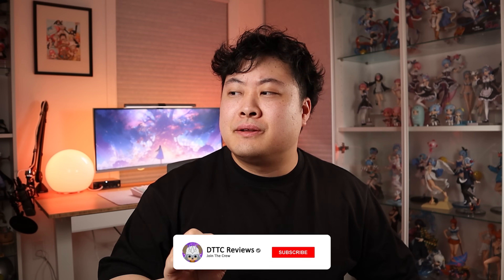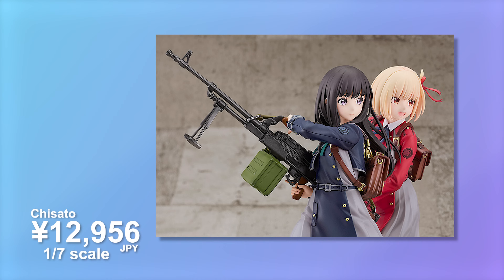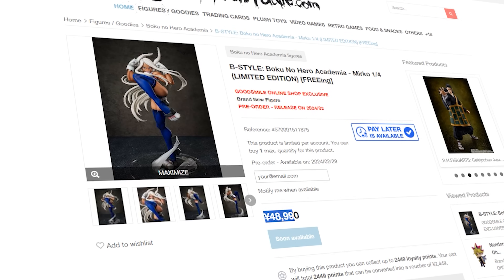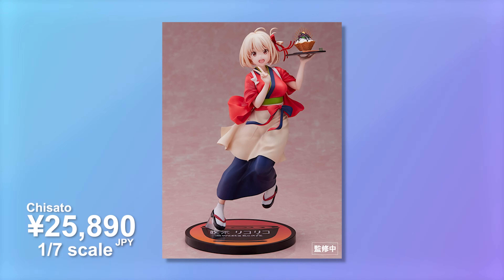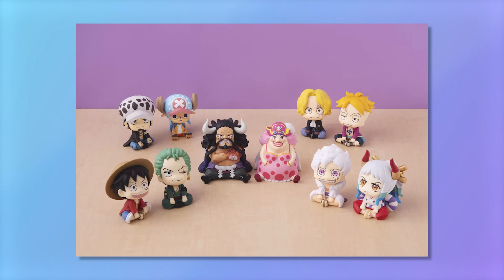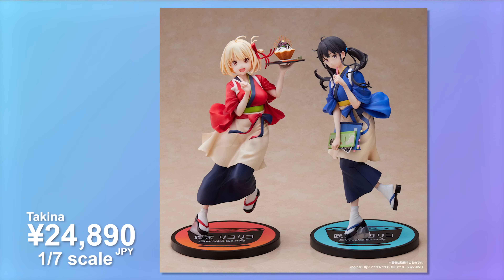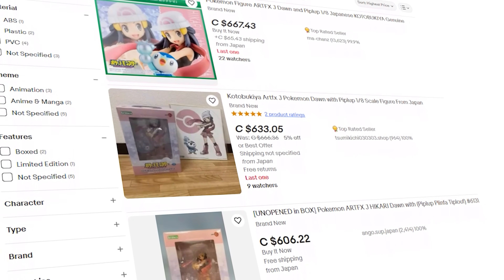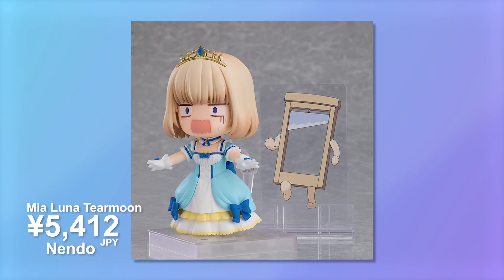Cutting Back On Anime Figure Preoders In 2024!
New Year, new anime figure preorders list... 2024 is going to be jam-packed so I hope you're ready!

Timestamps
0:00 - Intro
0:19 - January
1:34 - February
5:03 - March
7:47 - April
8:48 - May
11:15 - June
11:53 - July
13:49 - Final Thoughts

The filming gear that I use:
My Camera w/ Kit Lens (Updated ver)
Wide Angle Lens
Tripod & Fluid Head
Motorized Slider
Motorized Pan Tilt Head
Quick Release Plates
Main Lighting
Giant Turntable